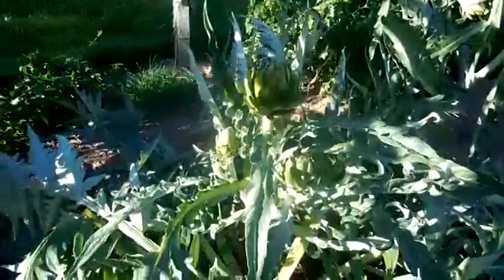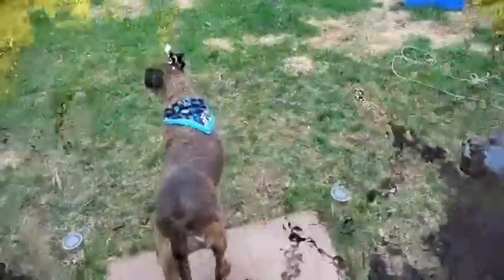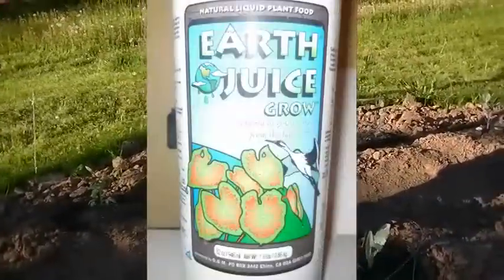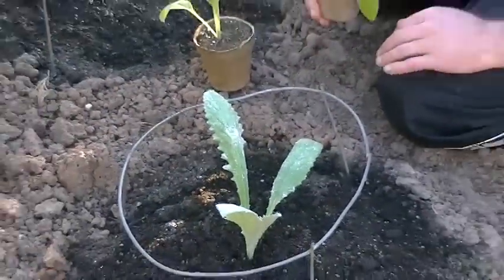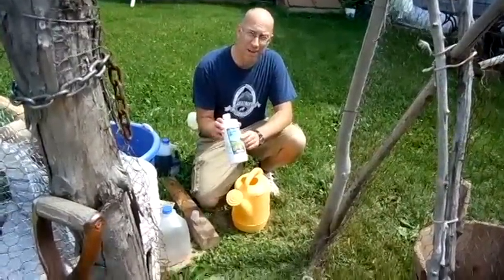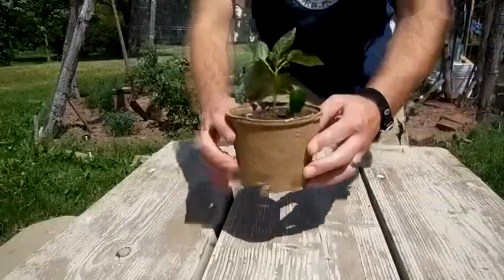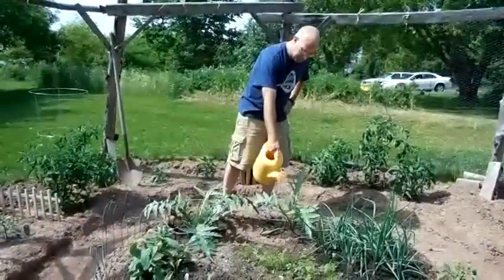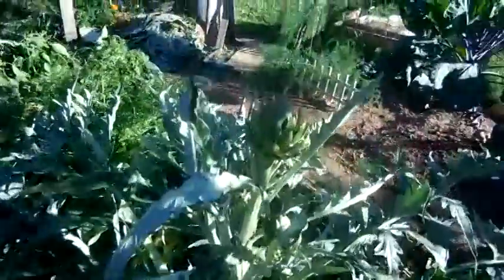Artichokes How to grow Artichokes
How to grow Artichokes from seed. I grew these artichokes in only 8 months start to finish using a mild fertilizer 2-1-1 and some sea magic. Grown in Ashland Wisconsin 2013